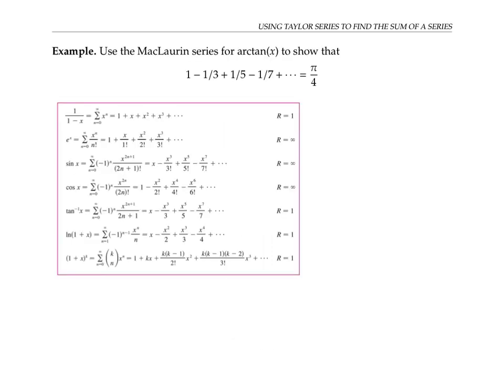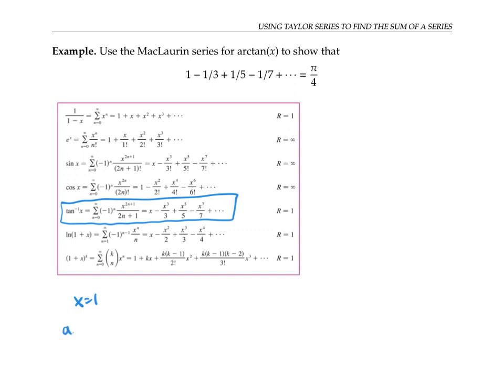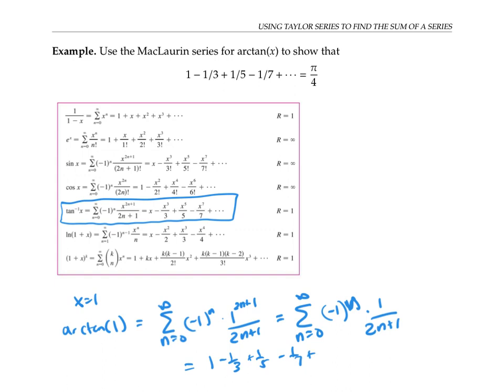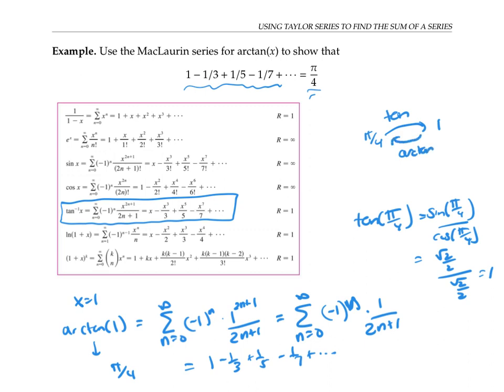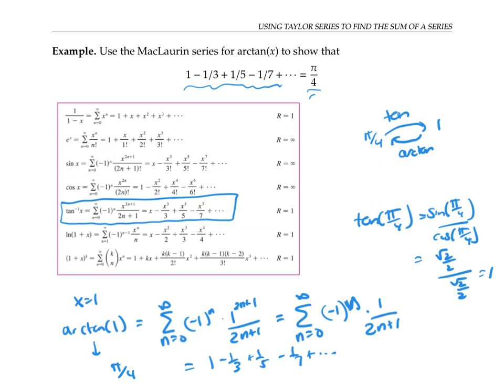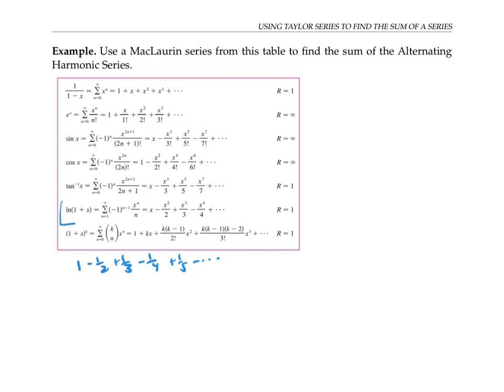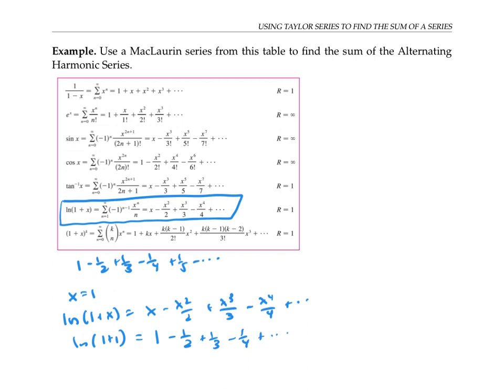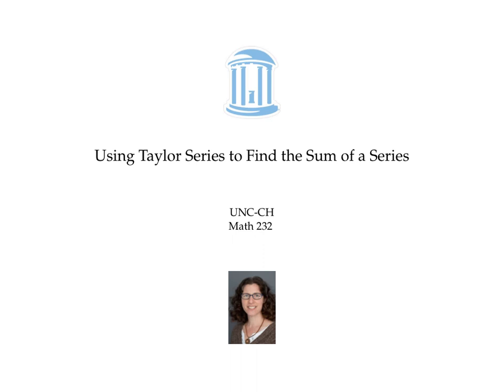Using Taylor Series to Find the Sum of a Series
Taylor series can be used to find exact sums of sum series, like the Alternating Harmonic Series, that we could only find approximate sums for before. Calculus 2.